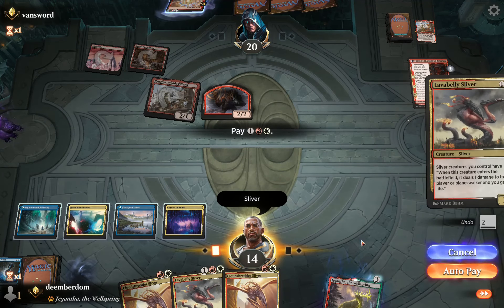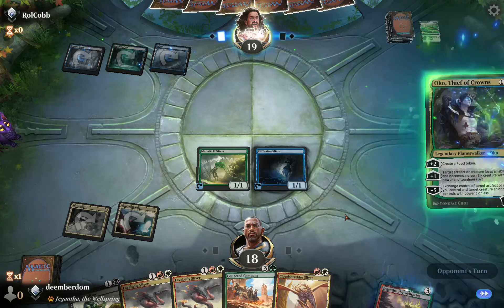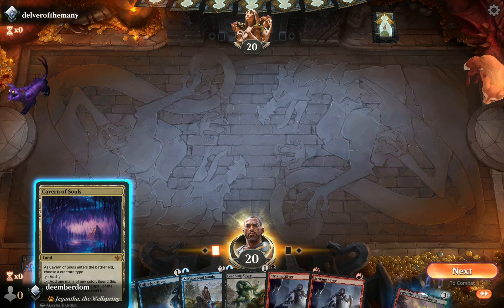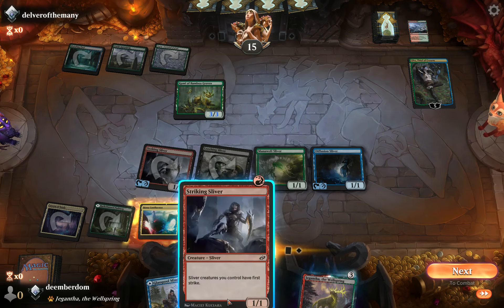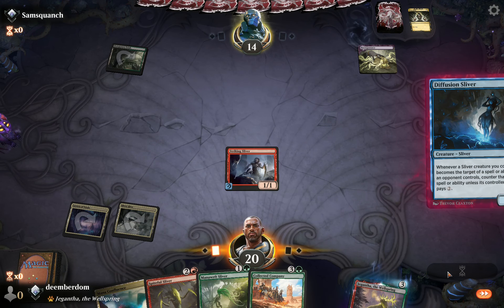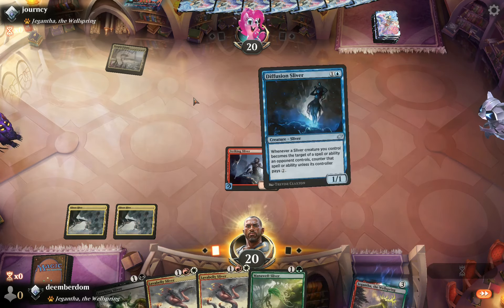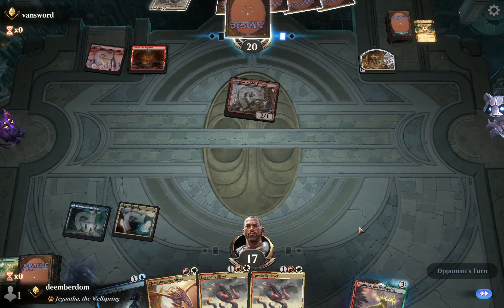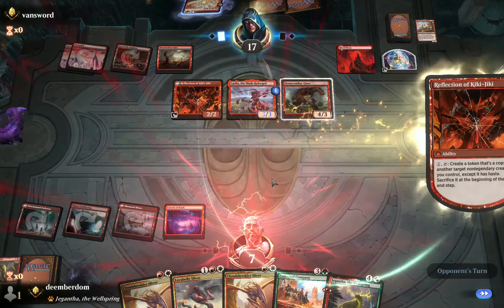CoCo Slivers | Timeless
This deck wins by swarming opponents with synergistic Slivers!

Arena-ready decklist:

Companion
1 Jegantha, the Wellspring

Deck
4 Diffusion Sliver
4 Leeching Sliver
4 Striking Sliver
4 Spiteful Sliver
4 Manaweft Sliver
2 Botanical Sanctum
4 Predatory Sliver
4 Lavabelly Sliver
4 Cloudshredder Sliver
4 Cavern of Souls
4 Sliver Hive
2 Mutavault
4 Barkchannel Pathway
4 Glasspool Mimic
4 Collected Company
4 Mana Confluence

Sideboard
1 Jegantha, the Wellspring